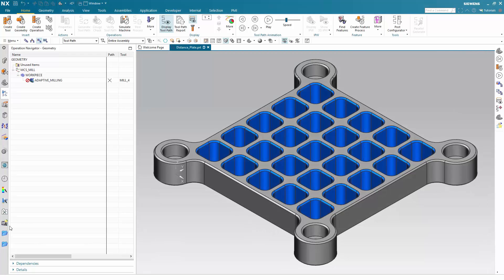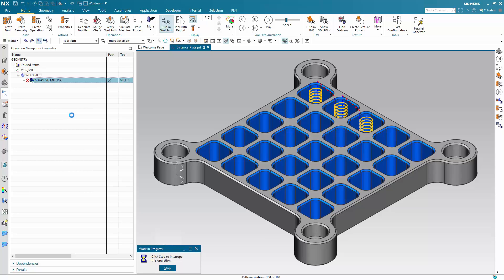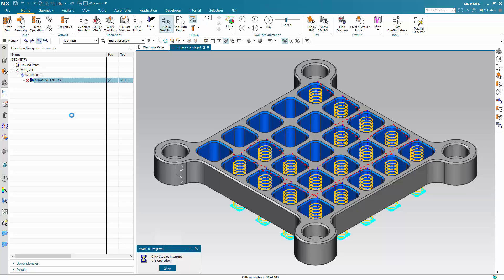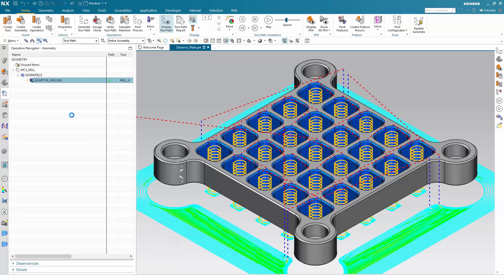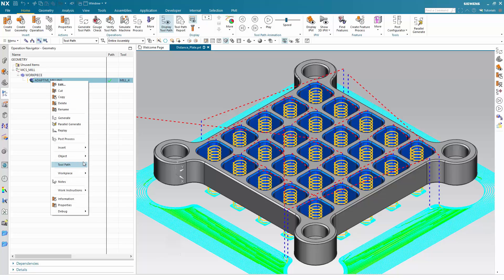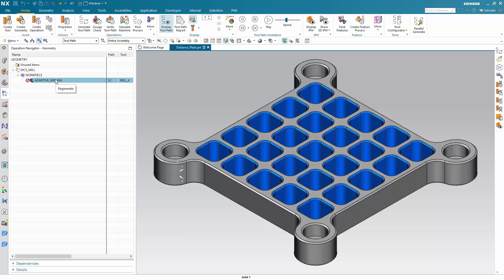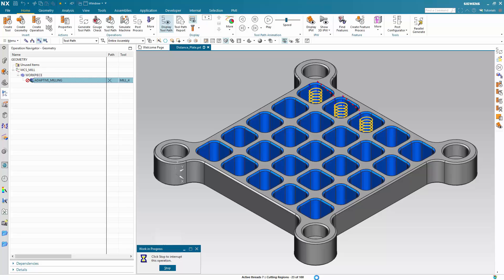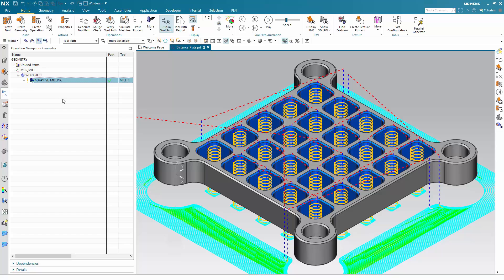NX CAM Adaptive Milling Multi Threading /Wykorzystanie obliczeń wielowątkowych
NX CAM 1953: Adaptive Milling  Multi Threading / Wykorzystanie obliczeń wielowątkowych podczas generowania ścieżek Frezowania adaptacyjnego (Adaptive Milling)
Operacja Frezowanie adaptacyjne pozwala obecnie na szybsze generowanie ścieżek narzędzia dzięki możliwości wykorzystania mechanizmu równoległych obliczeń wielowątkowych. Można z niego korzystać z wyjątkiem aktywnej opcji sprawdzania kolizji z oprawką oraz obróbki metodą wstępującą.